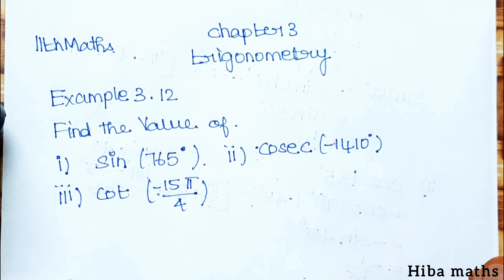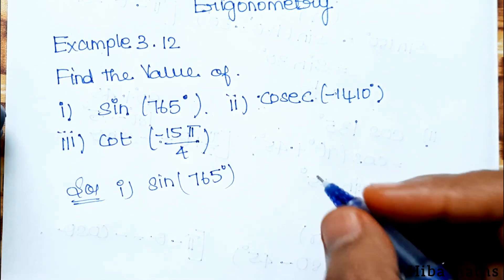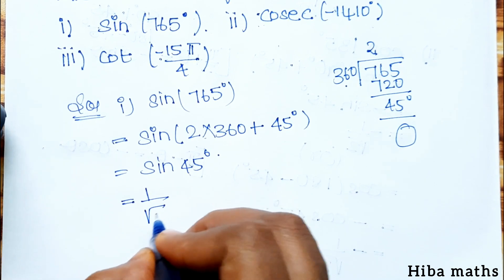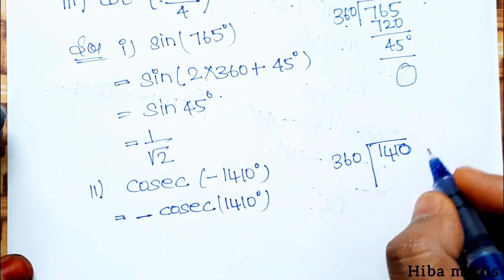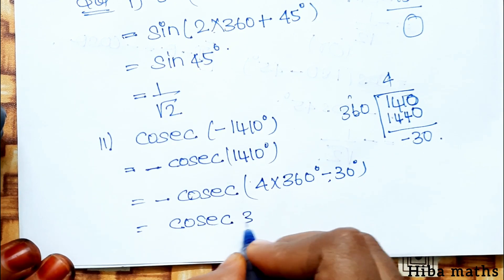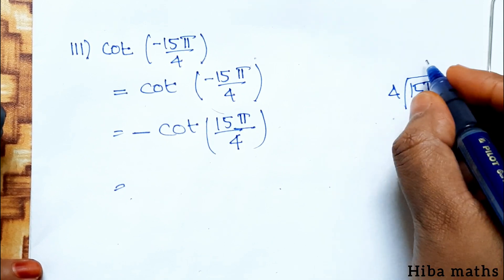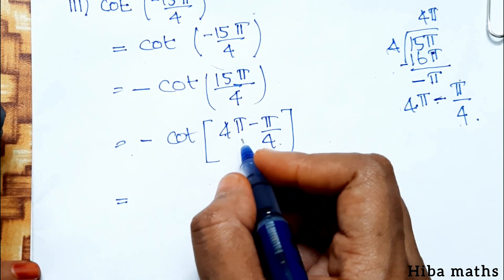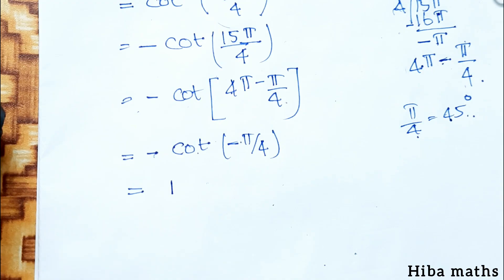11th maths chapter 3 trigonometry example 3.12 tn syllabus hiba maths